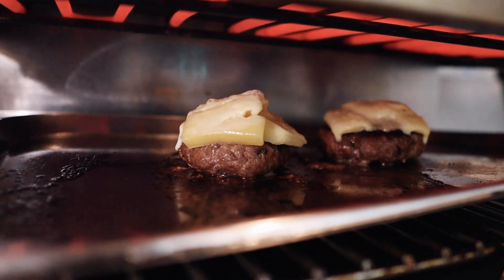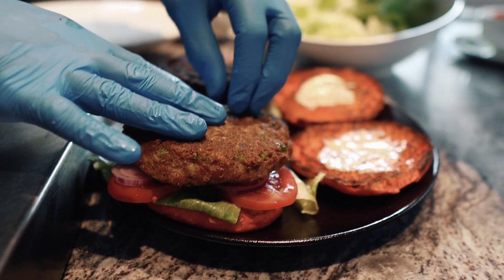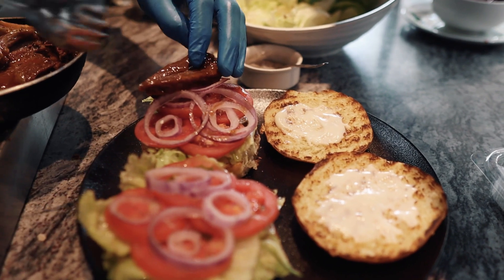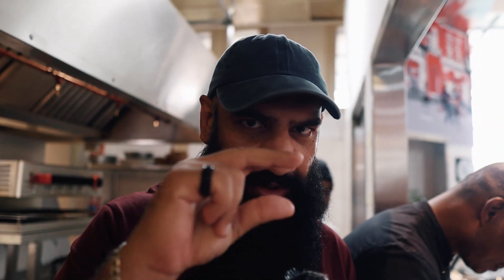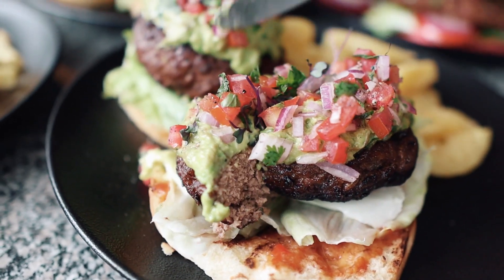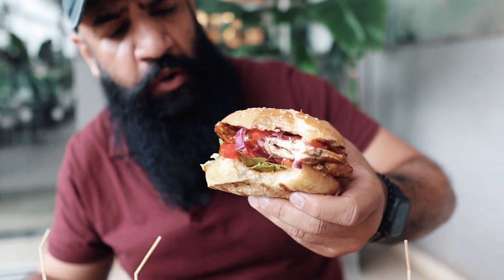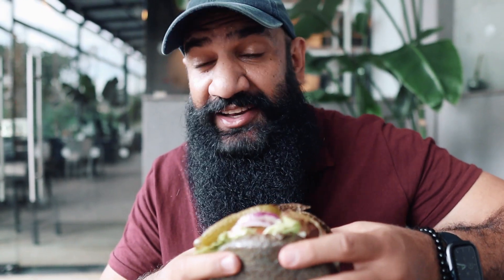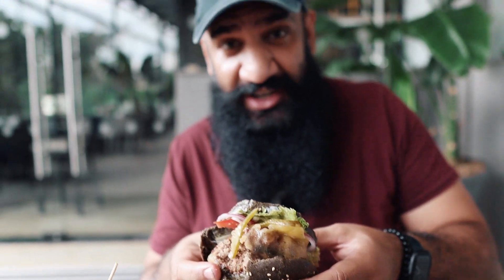Nairobi Burger Week 2023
It's that time of the week when Nairobi is super excited as it's the Nairobi Burger Week. We got to try some crazy burgers at Utamu Restaurant which is located at IbisStyles hotel. The chef went out of his way to cook some delicious burgers and this was our experience.